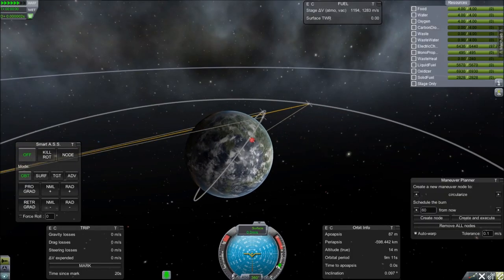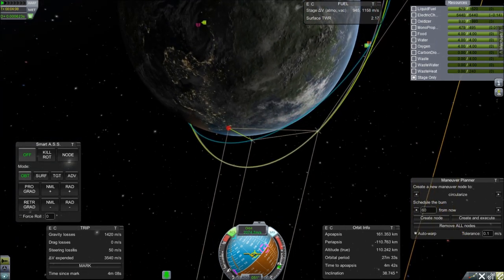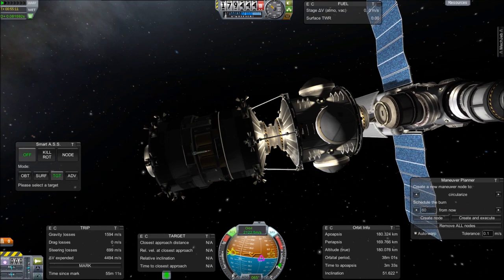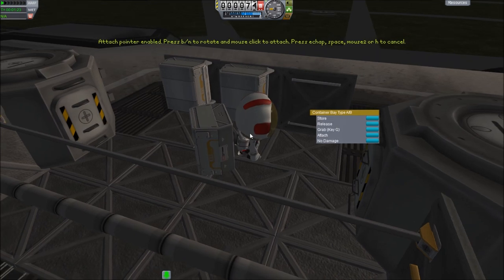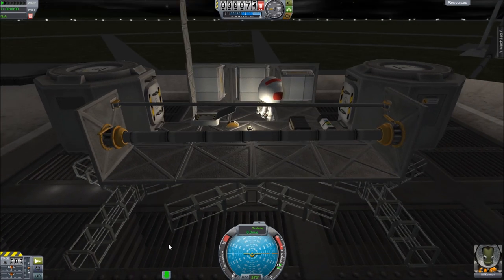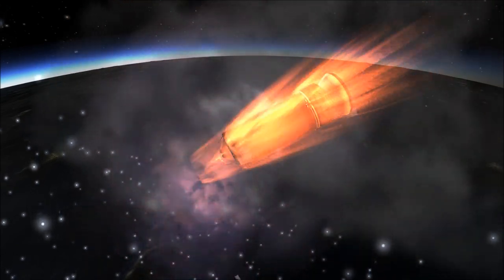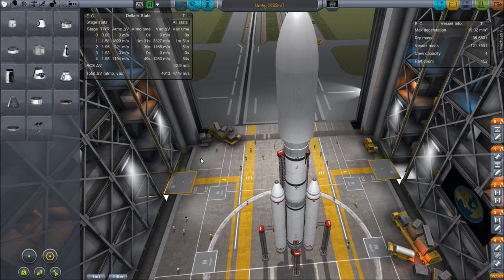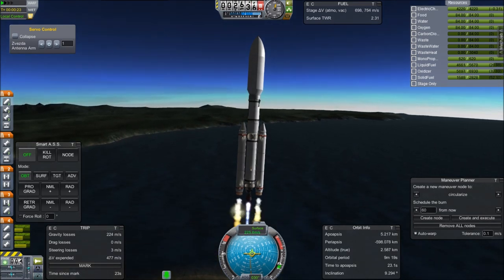KSS-2: Unity / Project Gateway / Kerbal Space Program 0.23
Potential spy? Plans for Kerbal Attachment System and base construction. Burning stuff up with Deadly Reentry. Launching the Unity KSS module, of course. See all this and more in this installment of The Gateway Project.